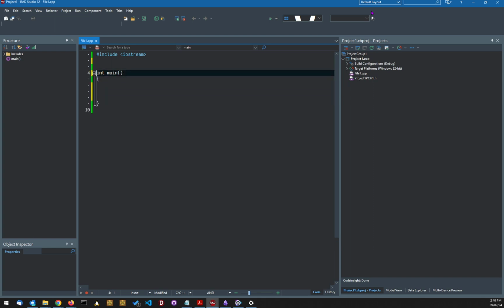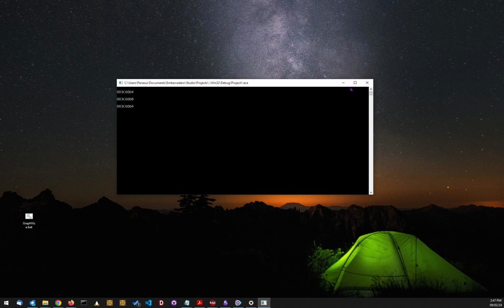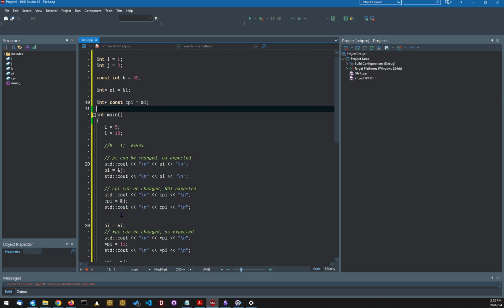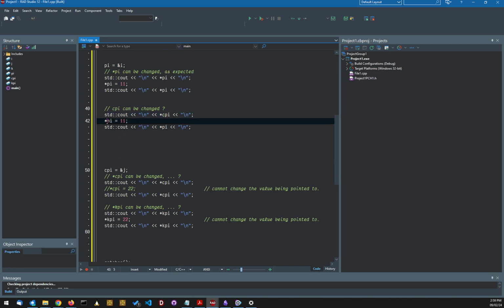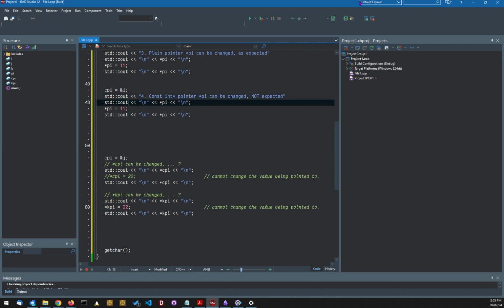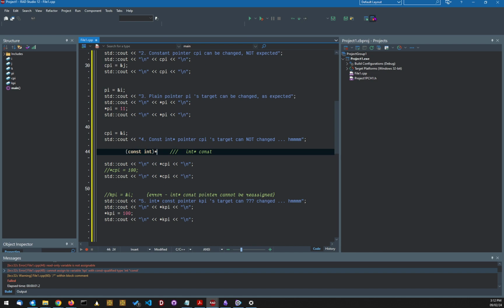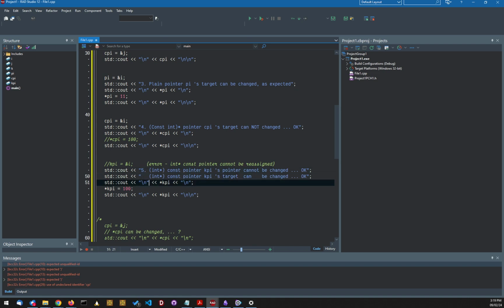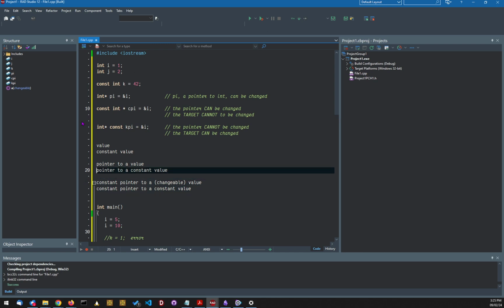C++ Const Modifiers - WADUG Feb 8th 2024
Expanding on an attempted explanation of Const in C++ during our Perth meetup. Listen to me try to retrieve from my mental archives.
I was expecting it to run only 5-10 mins. But here we are. O_o